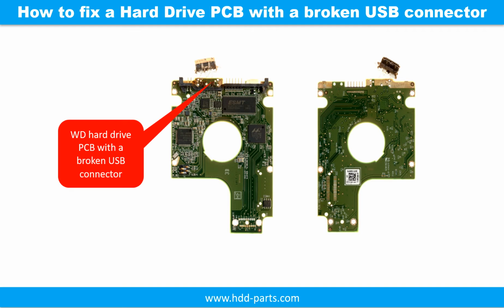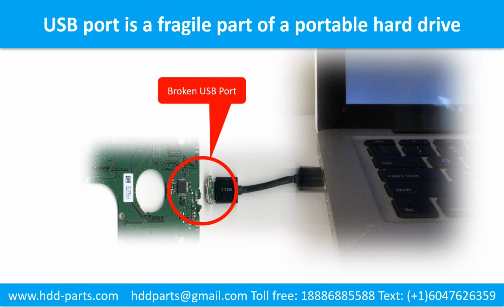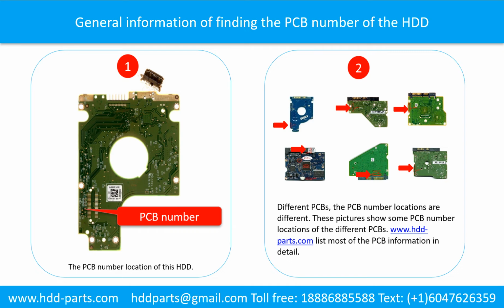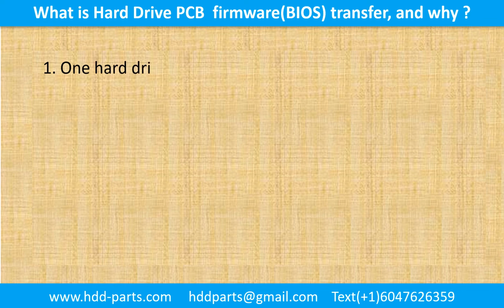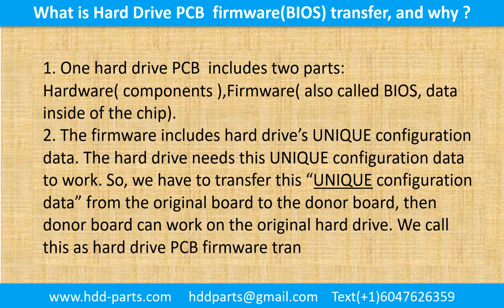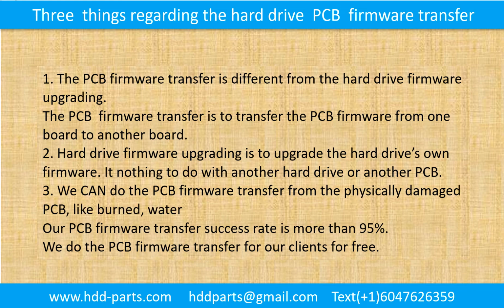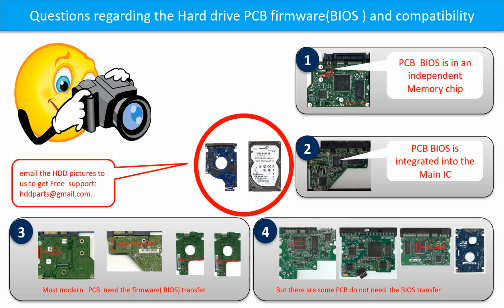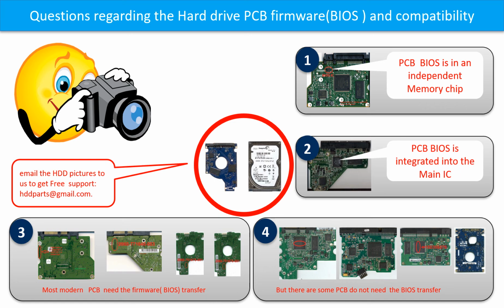WD Seagate Toshiba Samsung Hitachi broken USB connector PCB repair hard drive data recovery